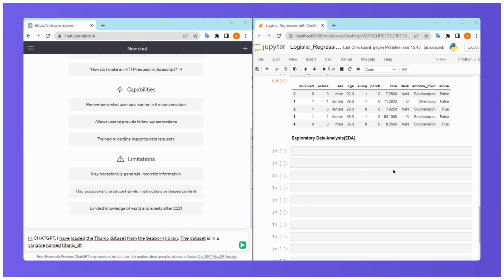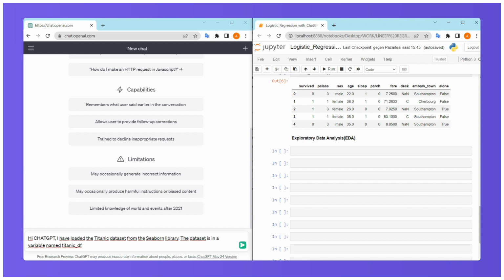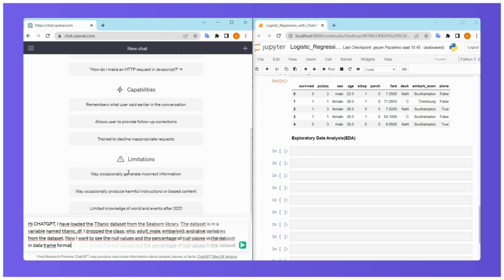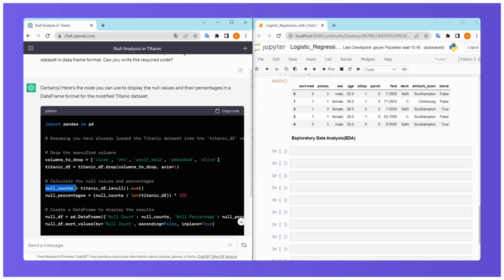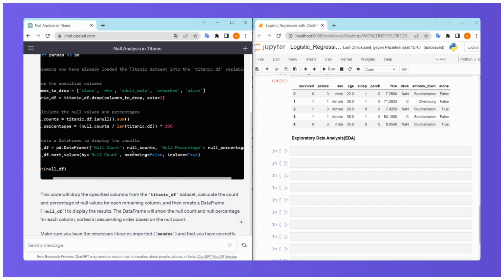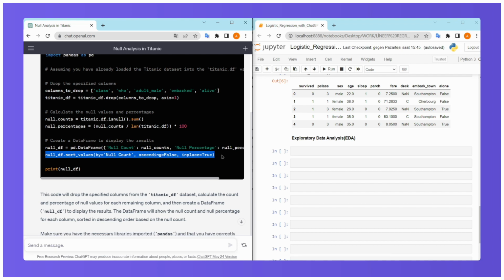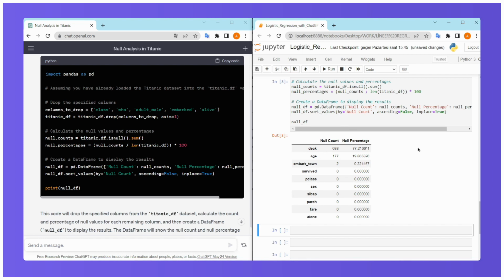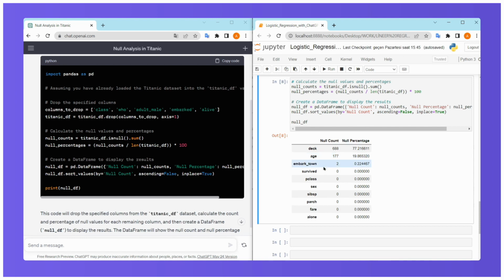Tackling Missing Values Using ChatGPT - Lesson 1 / Logistic Regression Algorithm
Logistic Regression Algorithm with ChatGPT